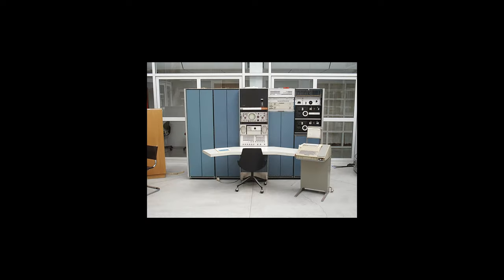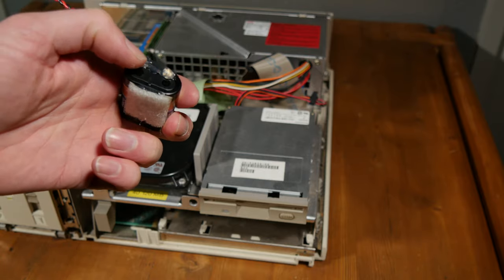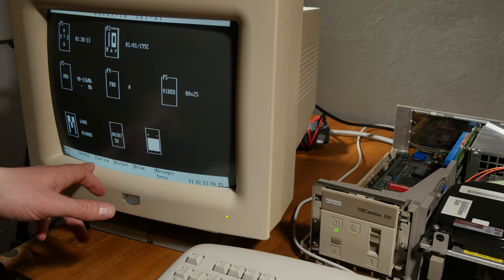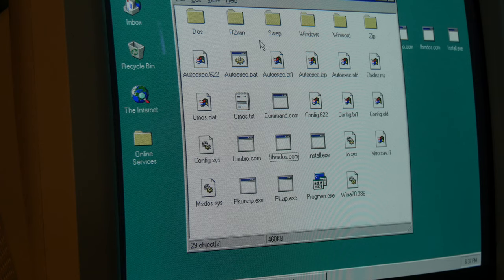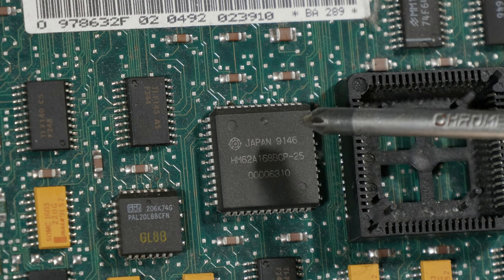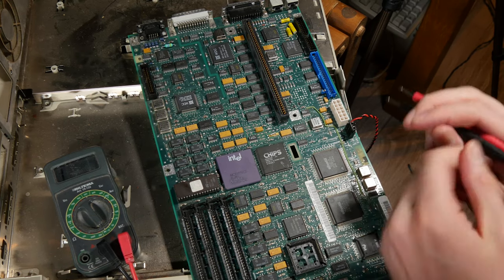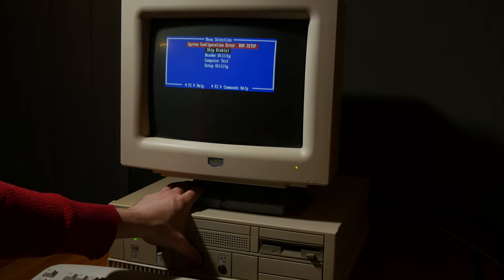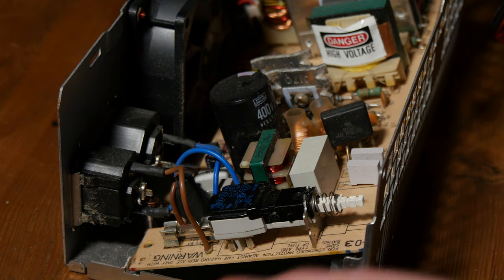Digital Decstation 320 - Beautiful 386 pc. What is wrong with it? Can you help? Part 1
I'm glad I finally got a 386 computer, but it's not without problems. My brother made an electronic camera slider for me, so I will be getting some better sliding shots from now on :) But I will show you this slider in another video. Thanks, also to everyone that has helped me so far, from the guys at retro machines on facebook, vogons forum, and Arthur.